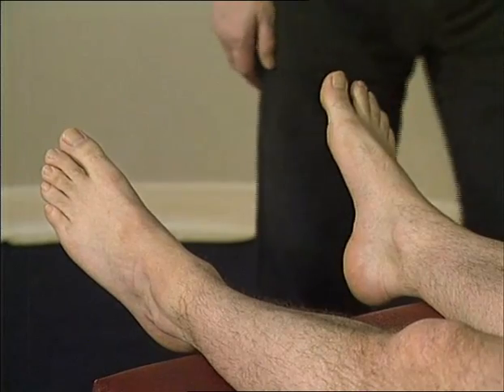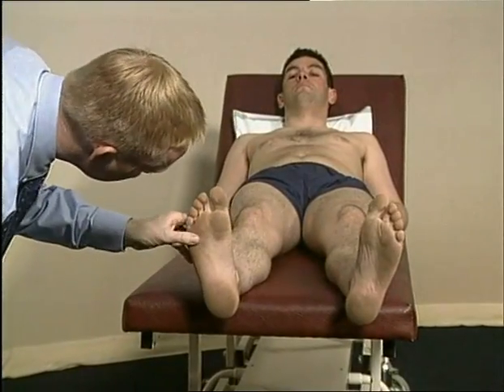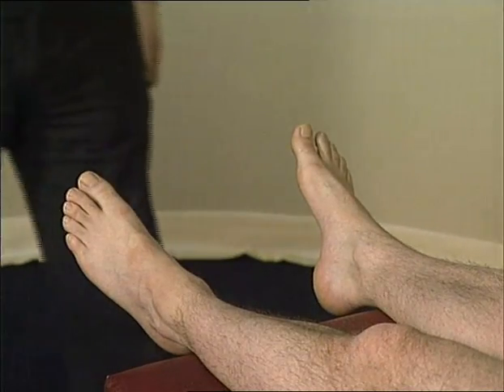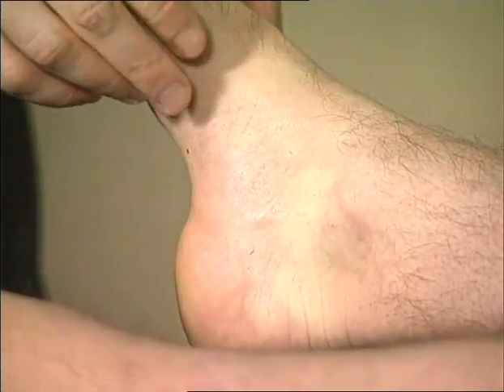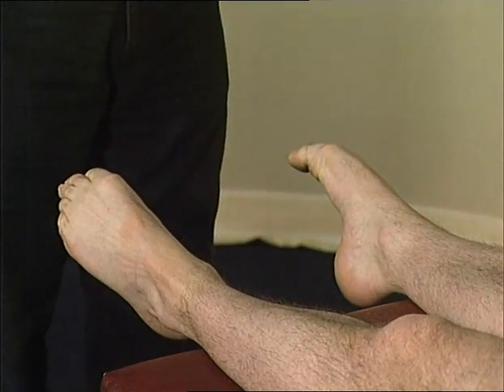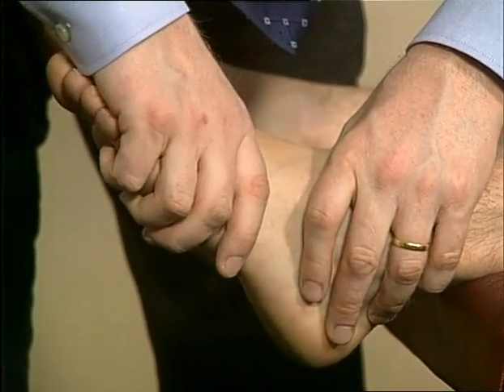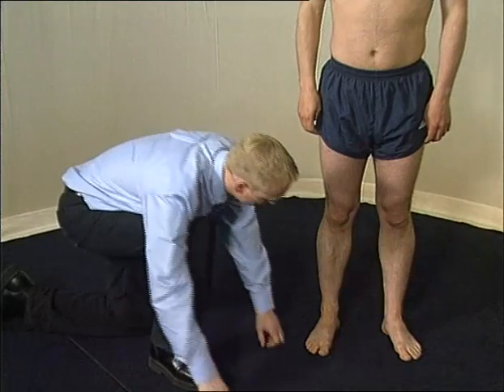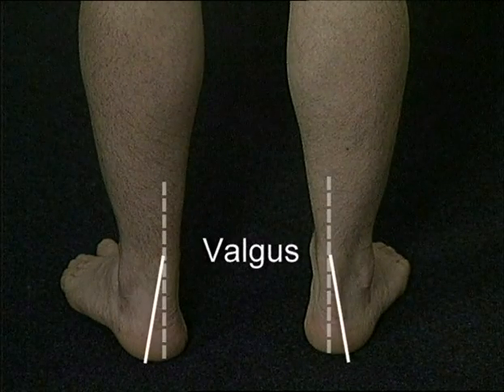Foot and Ankle Examination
How to do a proper musculoskeletal examination of the foot & ankle.

for more info...